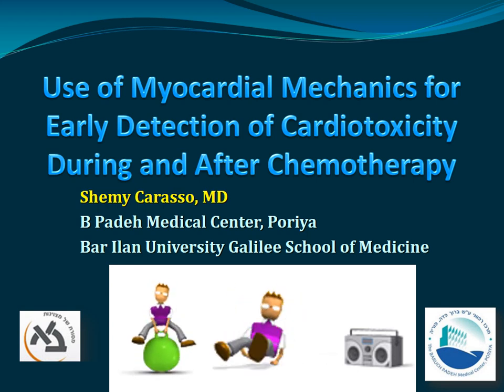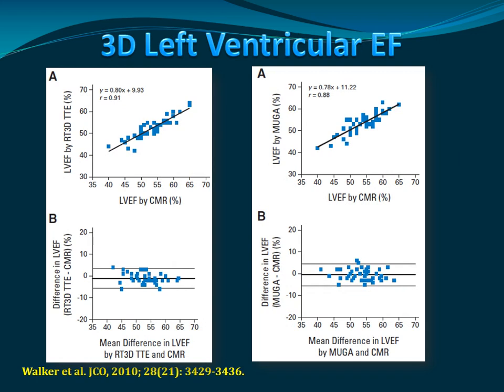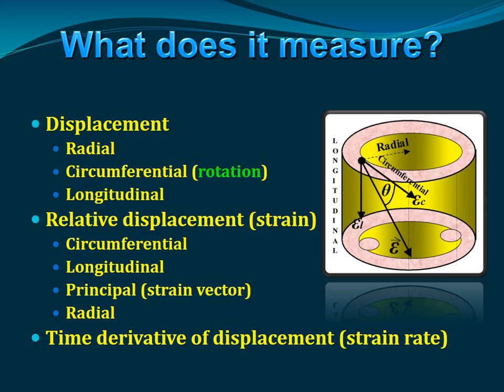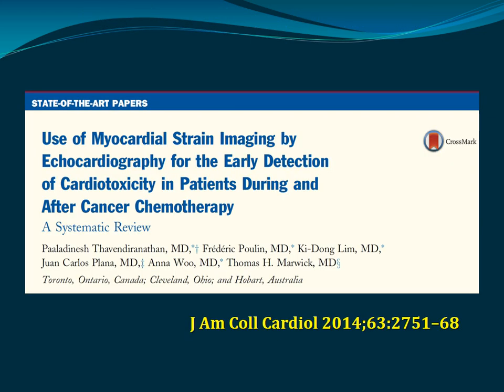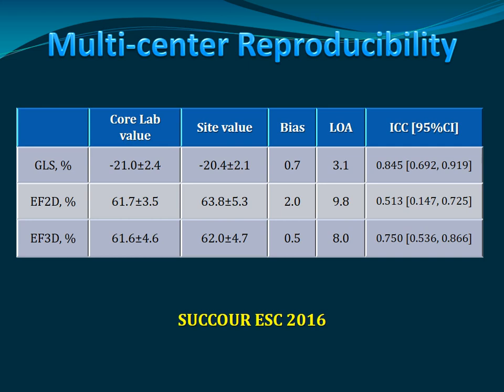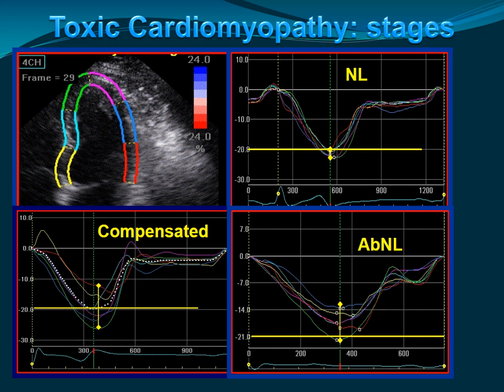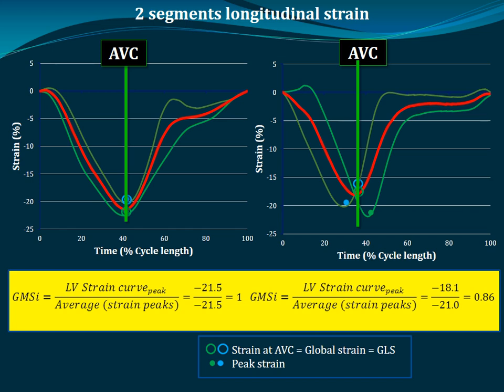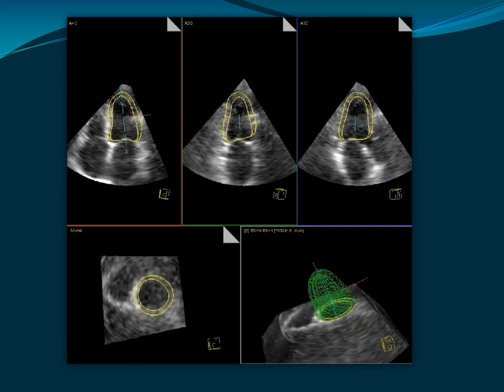IMCO 2017 - Shemy Carasso